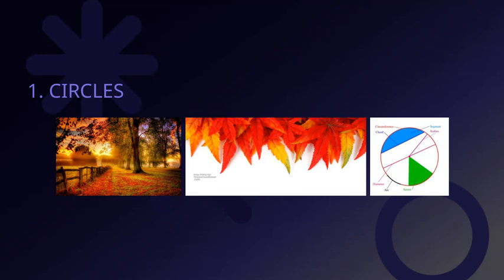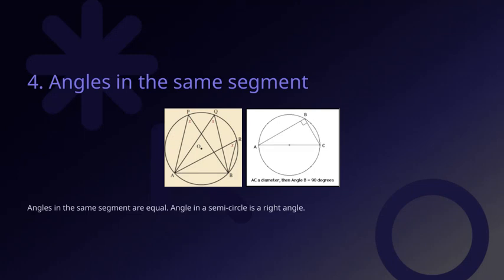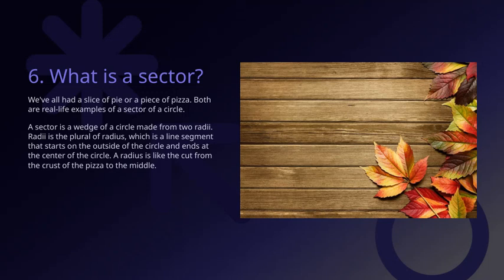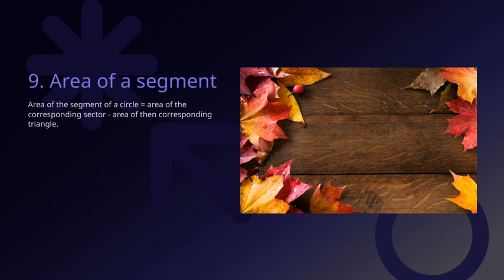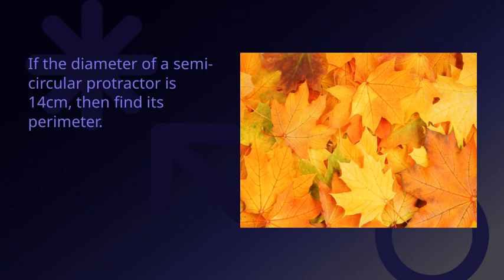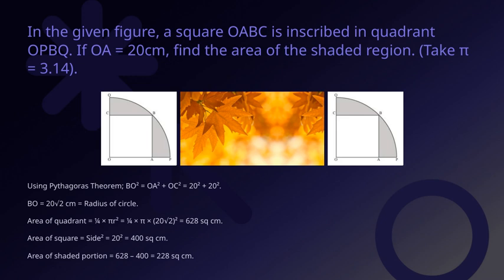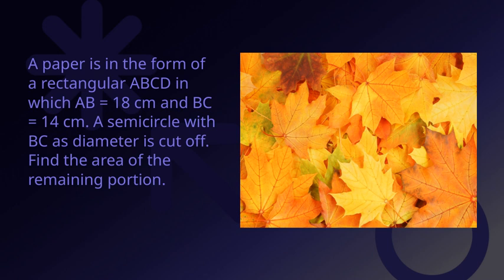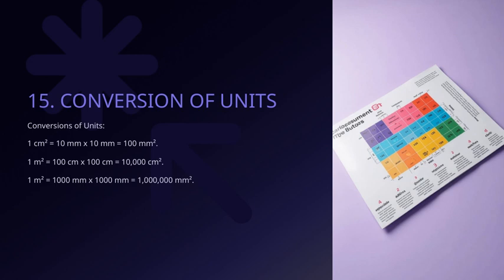Class 9 MATHS | Areas Related to Circles | Complete Tutorial | ELCAAS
"In this video, we explain Areas Related to Circles for Class 9 MATHS in a clear and easy-to-understand manner.